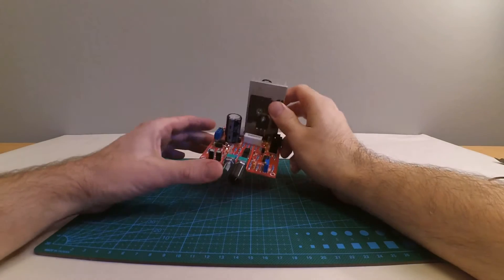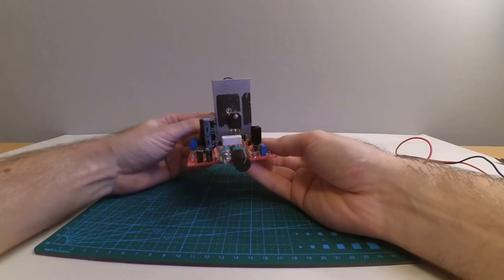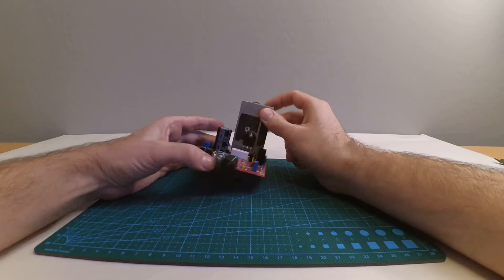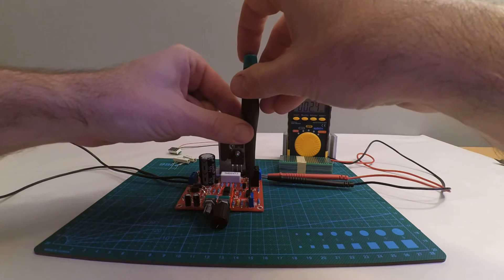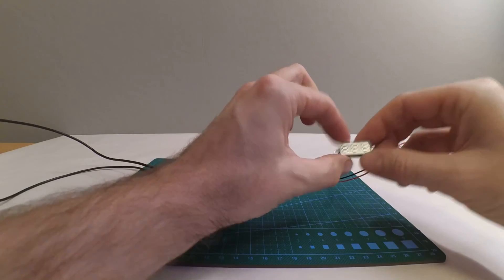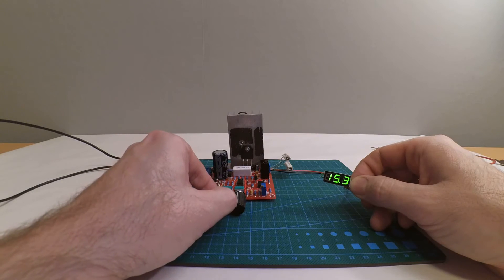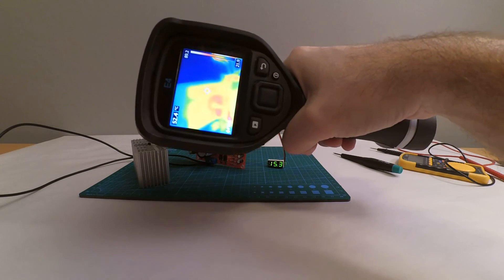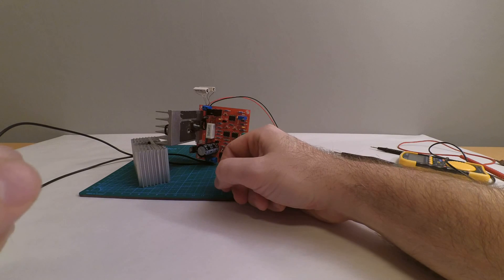#1:2 0-30V 2mA - 3A Adjustable DC Regulated Power Supply DIY Kit - Part 2 Testing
Testing the 0-30V 2mA - 3A Adjustable DC Regulated Power Supply DIY Kit Short Circuit Current Limiting Protection from Banggood.
Part 2 - Testing

Power Supply SKU179821

3pcs Voltage display Green

Banggood, SKU179824, Power Supply, 0-30V, 2mA-3A, DIY-kit,DC regulated Power Supply,